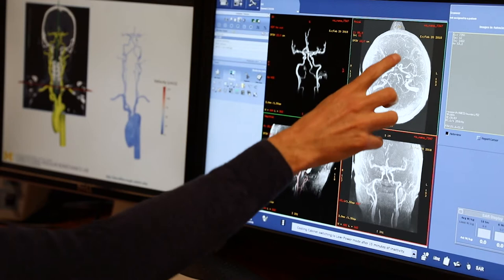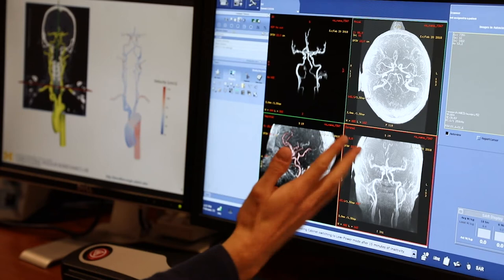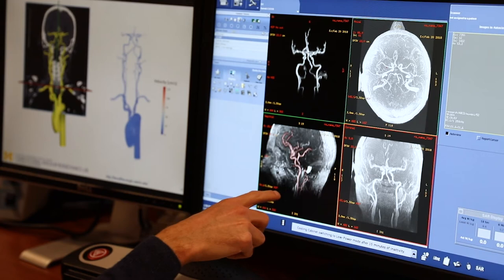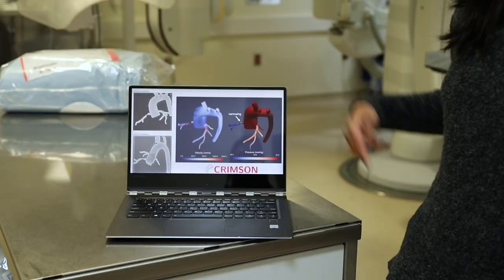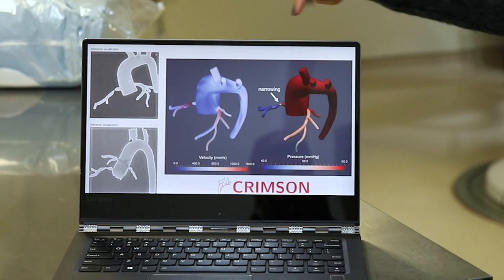University of Michigan: Computational Vascular Biomechanics Lab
The Computational Vascular Biomechanics lab is driven by their ultimate goal to perform state-of-the-art blood flow simulation. Modeling the cardiovascular system is a challenge that can only be addressed by a deep understanding of physiology, mathematics, and computation. Their research is focused on the areas of surgical planning, disease research and medical device design and evaluation.